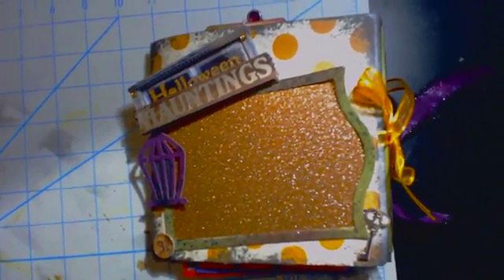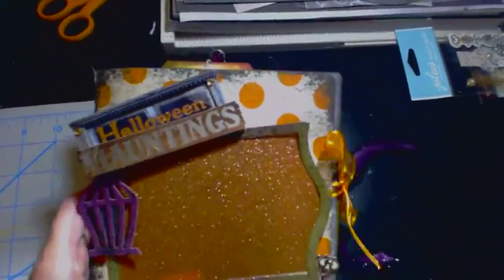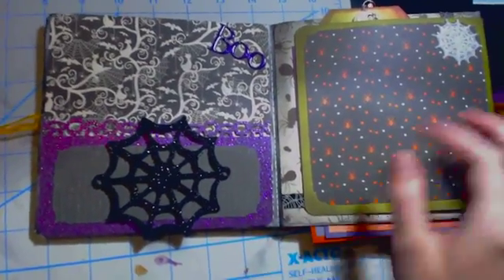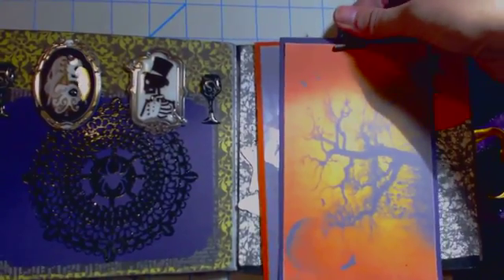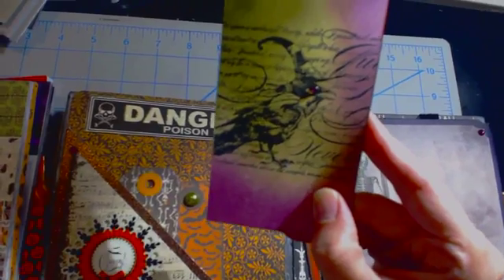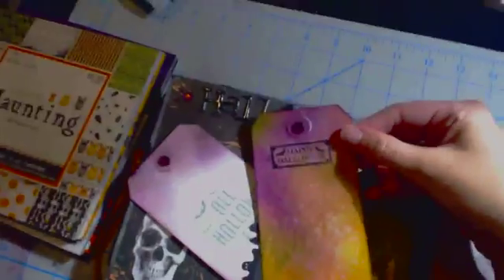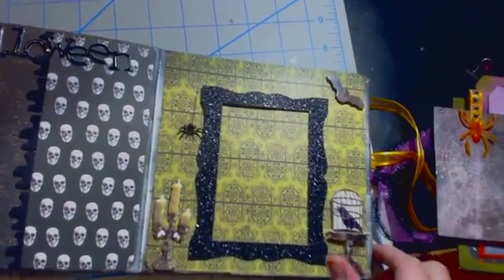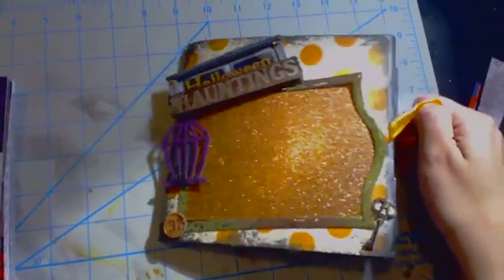Halloween mini Album 2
This is my second halloween mini album of 2014. Instead of using chipboard as the base I use paper bags. If it's possible I had even more fun on this project then I did on the first halloween mini album this year:) Thanks so much for watching folks and I hope you enjoy!